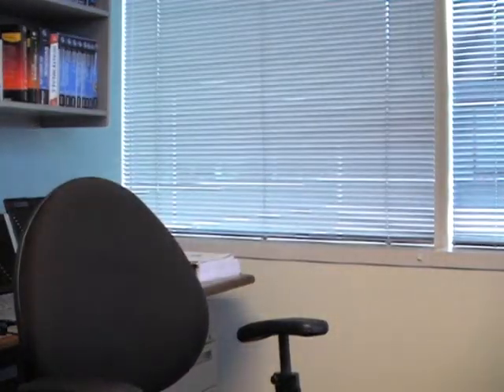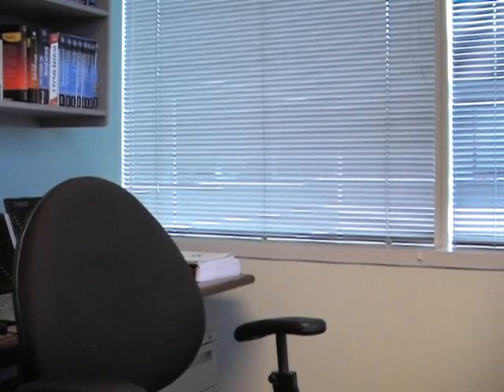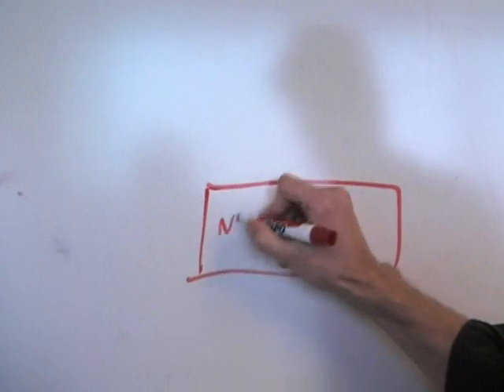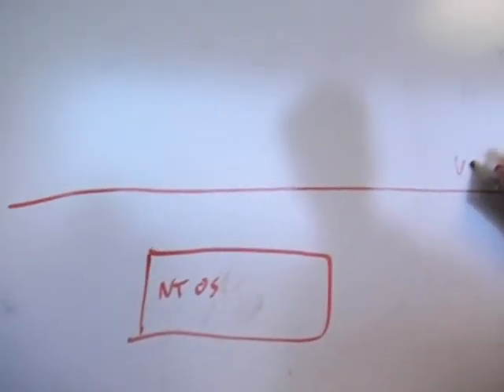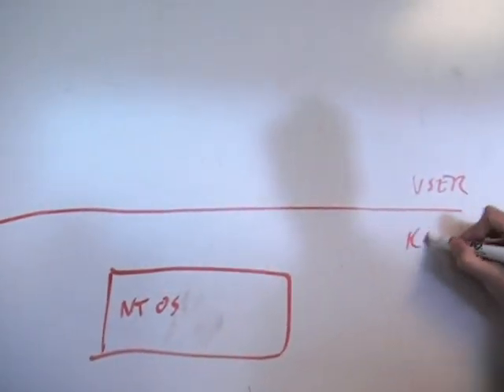Mark Russinovich On Working at Microsoft, Windows Server 2008 Kernel, HyperV2/5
An Very interesting interview with Mark Russinovich that spends time on the whiteboard in this interview, drawing out the kernel architecture, explaining HyperV, touching on application virtualization.